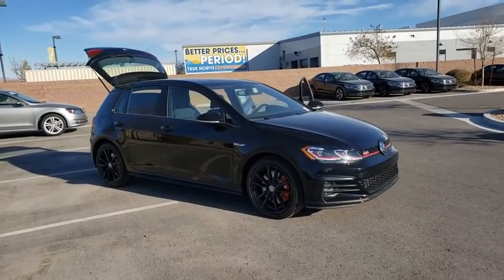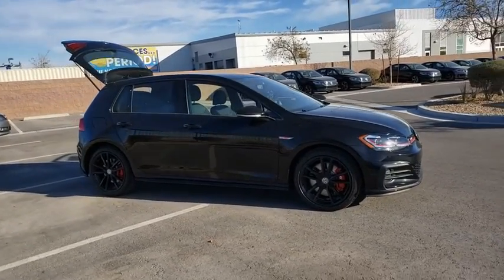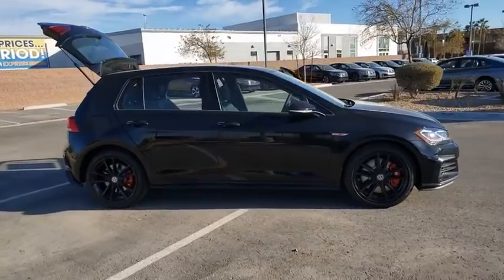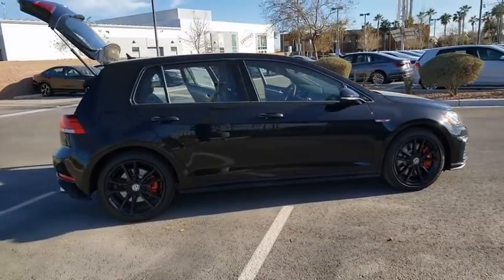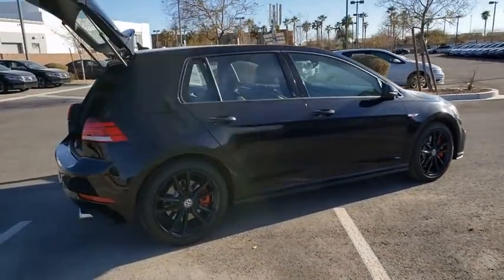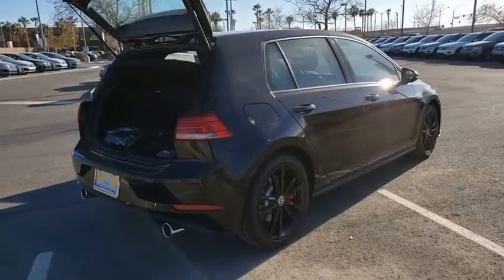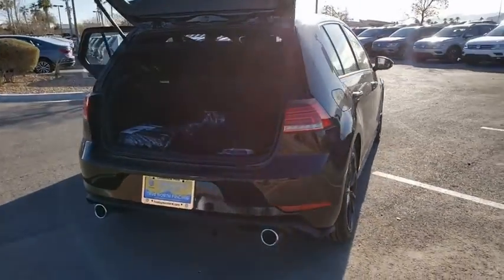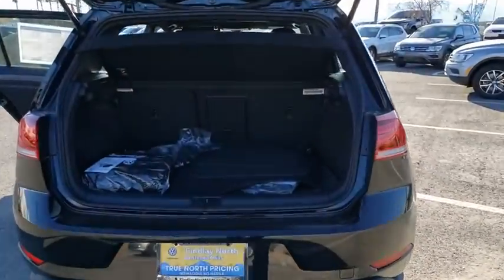2021 Volkswagen Golf GTI Las Vegas, Henderson, North Las Vegas, Boulder City, Mesquite, NV M008157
Deep Black Pearl New 2021 Volkswagen Golf GTI available in Las Vegas, Nevada at Findlay North Volkswagen. Servicing the Henderson, North Las Vegas, Boulder City, Mesquite, NV area.
2021 Volkswagen Golf GTI 2.0T SE - Stock#: M008157 - VIN#: 3VW6T7AU0MM008157

Wheels: 18 Split 5-Spoke Gloss Black,Heated Front Top Sport Seats,Leather Seating Surfaces,Radio: MIB3 Discover Media w/8 Touchscreen Nav,VW Care,First Aid Kit,Roadside Assistance Kit,Combination Roadside Kit,Frameless Auto-Dimming Rearview Mirror (GRV),Rubber Mats Kit,4-Wheel Disc Brakes,6 Speakers,Air Conditioning,Electronic Stability Control,Front Bucket Seats,Front Center Armrest,Leather Shift Knob,Navigation System,Spoiler,Tachometer,ABS brakes,Anti-whiplash front head restraints,Brake assist,Bumpers: body-color,Delay-off headlights,Driver door bin,Driver vanity mirror,Dual front impact airbags,Dual front side impact airbags,Four wheel independent suspension,Front anti-roll bar,Front fog lights,Front reading lights,Fully automatic headlights,Heated door mirrors,Heated front seats,Illuminated entry,Low tire pressure warning,Occupant sensing airbag,Outside temperature display,Overhead airbag,Overhead console,Panic alarm,Passenger door bin,Passenger vanity mirror,Power door mirrors,Power driver seat,Power moonroof,Power passenger seat,Power steering,Power windows,Radio data system,Rain sensing wipers,Rear anti-roll bar,Rear reading lights,Rear seat center armrest,Rear window defroster,Rear window wiper,Remote keyless entry,Speed control,Speed-sensing steering,Split folding rear seat,Sport steering wheel,Steering wheel mounted audio controls,Telescoping steering wheel,Tilt steering wheel,Traction control,Trip computer,Turn signal indicator mirrors,Variably intermittent wipers,Front beverage holders,Speed-Sensitive Wipers,Compass,Exterior Parking Camera Rear,AM/FM radio: SiriusXM with 360L,Emergency communication system: VW Car-Net services (capabilities require enrollment or subscription)